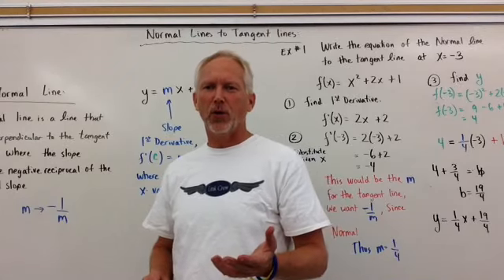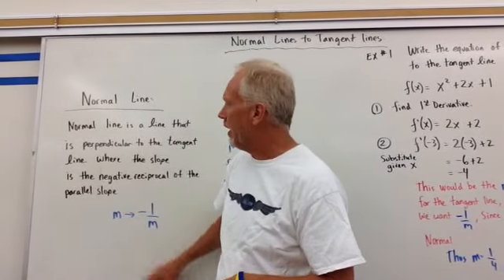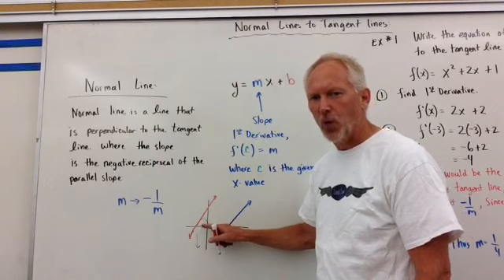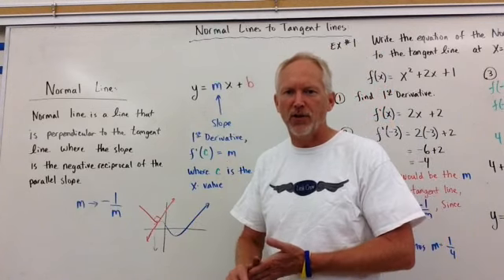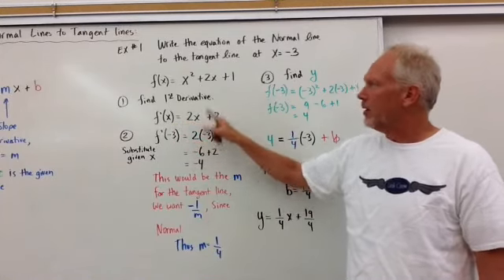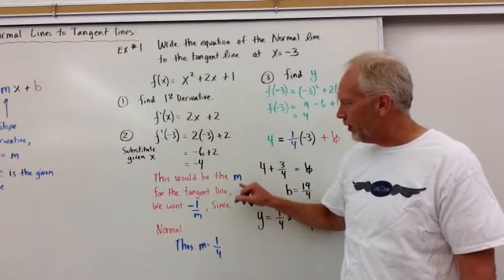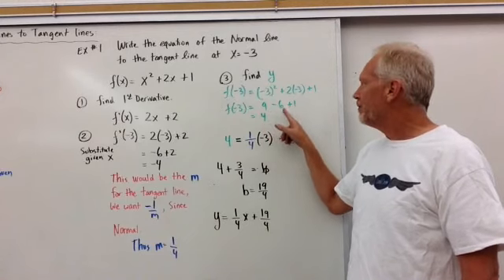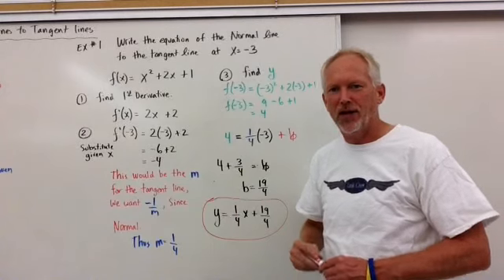Finding the Normal to a Tangent Line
This video introduces the concept of graphing normal and tangent lines of a function. Learn the steps and process of graphing a perpendicular line (normal line) to a tangent line to a curve. Examples are shown and explained. Check out more math videos and a breakdown of weekly lessons on my